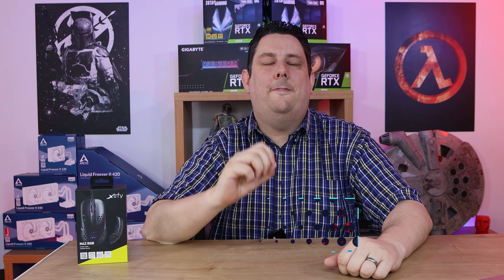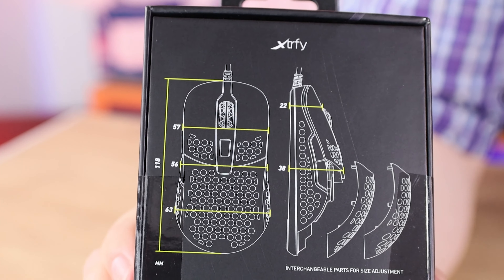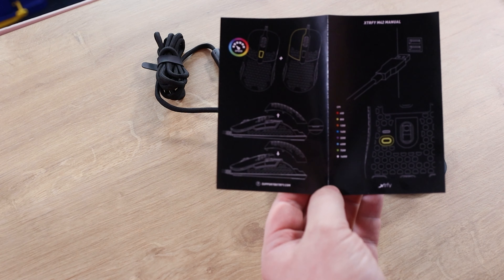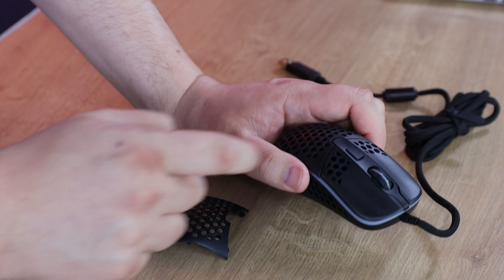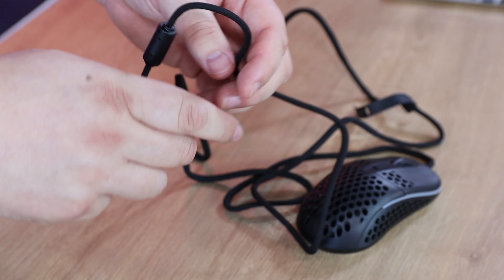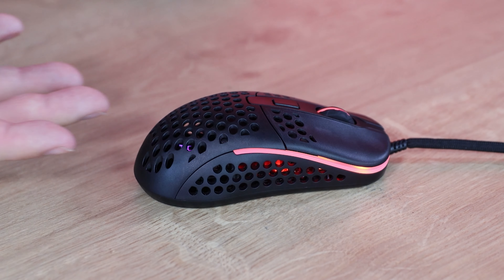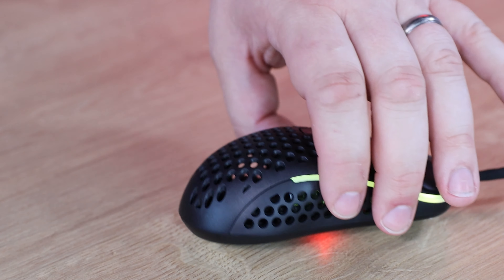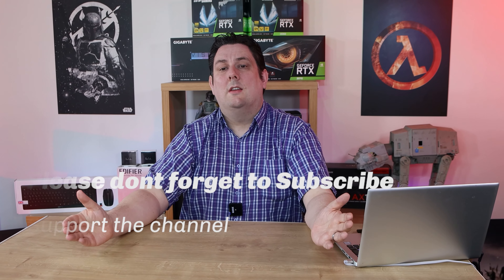XTRFY M42 RGB ULTRA-LIGHT GAMING MOUSE 🌈 Review 🖱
• Adjustable symmetrical shape
• Ultra-light construction
• Pixart 3389 sensor
• Modular shell – two sizes (included)

0:00 introduction
0:18 B-roll
1:01 Packaging
2:29 In the Box
4:56 Testing
9:01 Award

WINNING INGREDIENTS:
Shape:
Symmetrical, adjustable

Sensor:
Pixart 3389 optical gaming sensor

Illumination:
Adjustable RGB LED

Weight:
59 g (excluding cable)

Main switches:
Omron 20M(OF)

Cable:
Xtrfy EZcord®

Glides:
PTFE glides

CPI settings:
400–16000

Polling rate settings:
125/500/1000 Hz

IPS:
400

Max acceleration:
50 G

Connection:
USB

OS:
Win XP/Mac OSX 10.1 or later

Warranty:
EU/US/ASIA: 2/1/1 years

DOWNLOADS:
Video Manual:

Manual:
Read PDFDownload PDF

Firmware update:
Download

3D file for swappable back:
Download STP

Model name:
M42-RGB-BLACK

Category
Science & Technology